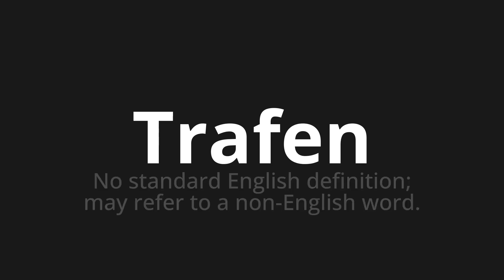How to pronounce Trafen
Master the Pronunciation of 'Trafen which meters met' - which means : No Standard English Definition;May refer to a non-English word. 📝 with @HTPronounce 🎓🗣️ - [Your Guide to German]

Learn to pronounce 'Trafen' perfectly in German with our easy and engaging tutorial by @HTPronounce! 📖📽️ In this comprehensive video, we provide you with native speaker examples 🗣️👂 and phonetic breakdowns 🎵 to ensure you get the pronunciation just right.

How to say Met in German